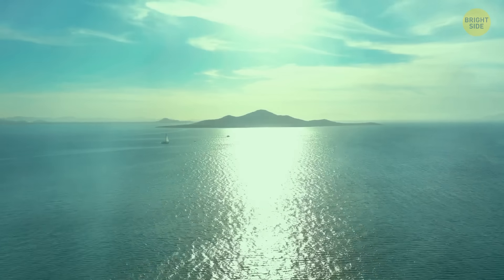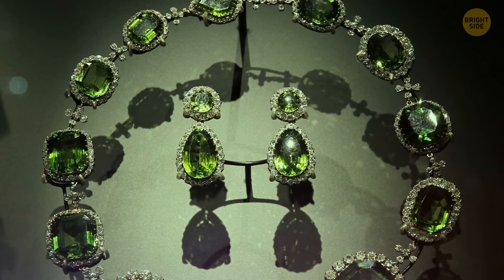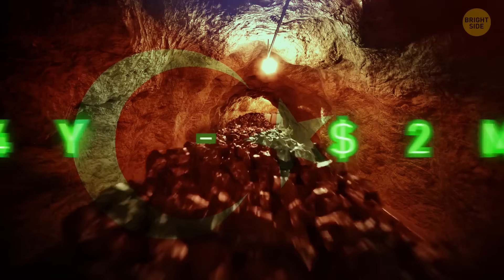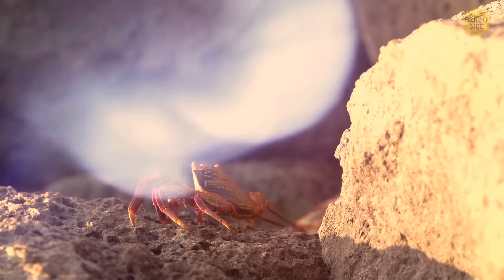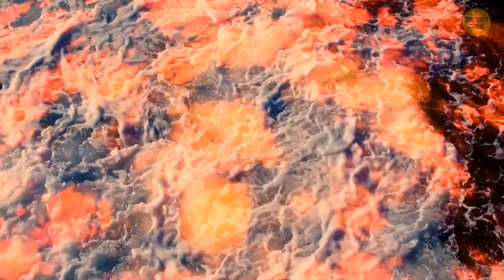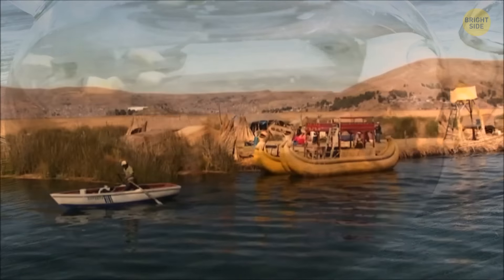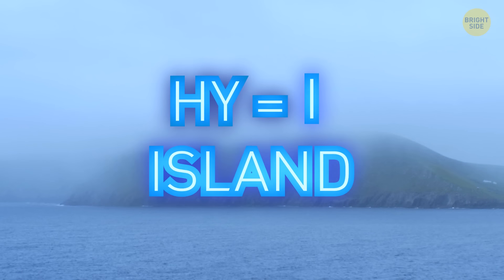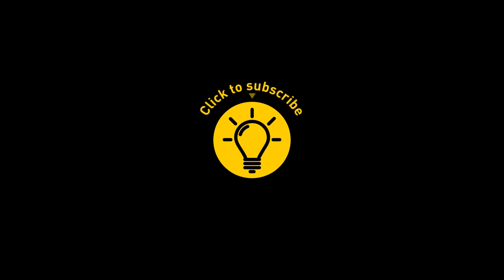This Island Is Made Entirely of Gemstones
Zabargad, also known as St. John's Island, is a fascinating spot in the Red Sea famous for its gemstone mines. The gemstones found there are primarily peridot, a stunning olive-green mineral. They've been mined there for centuries, prized for their unique color and brilliance. In fact, peridot from Zabargad was often mistaken for emeralds in ancient times. These gemstones have adorned jewelry and artifacts, adding a touch of exotic allure to many collections around the world.